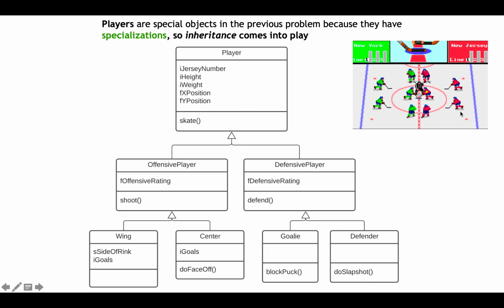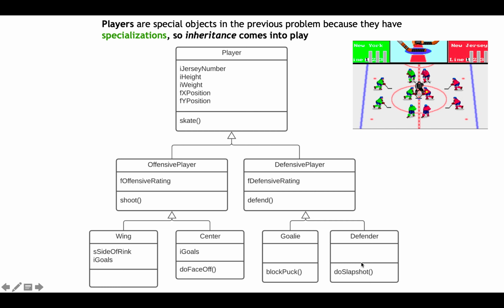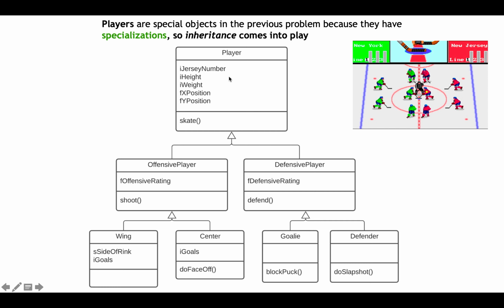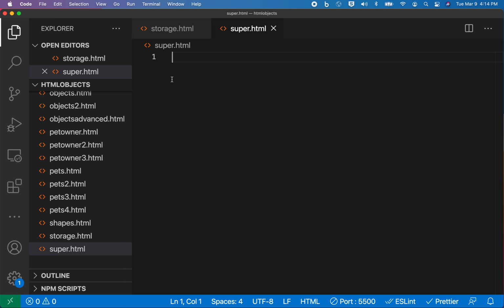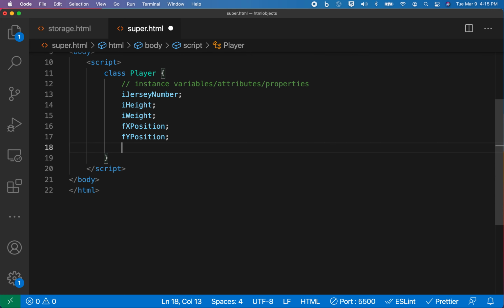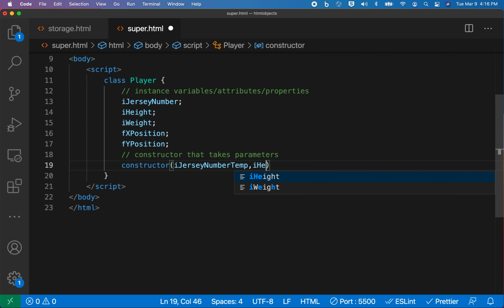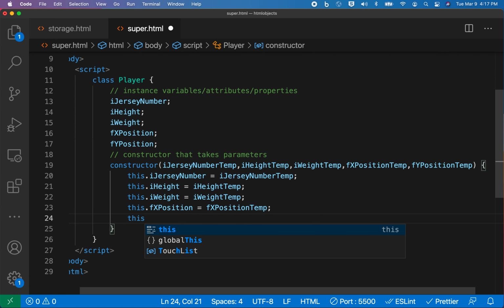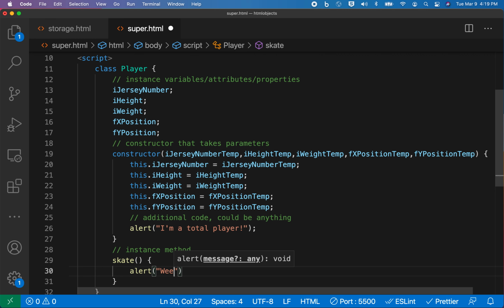Learn JavaScript #34 - Classes and Objects Advanced super - Part 4